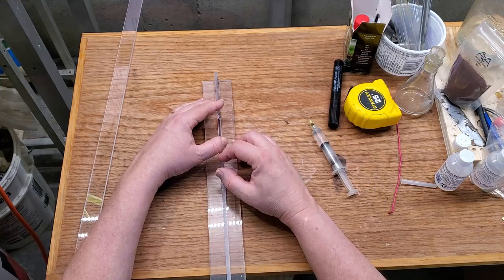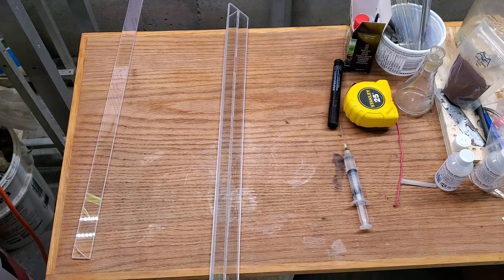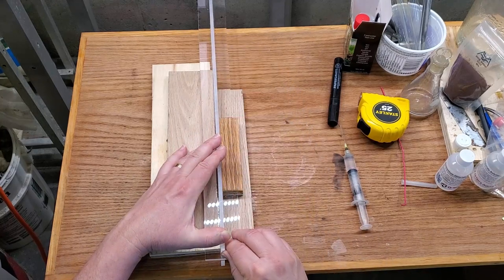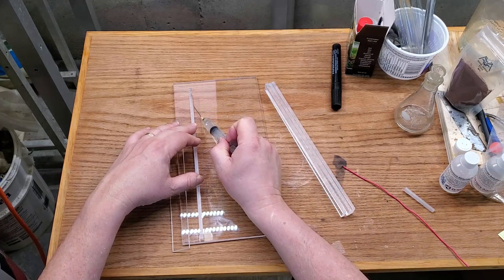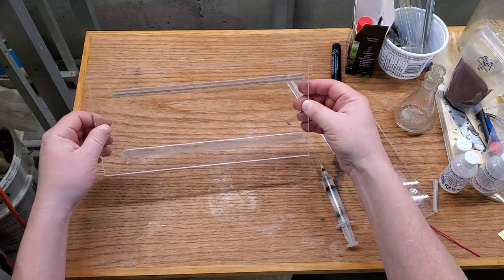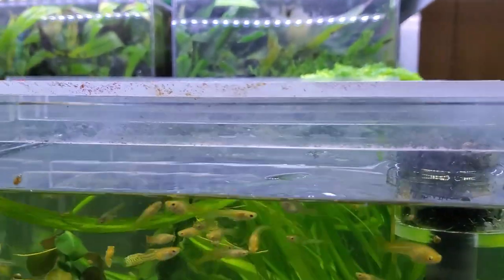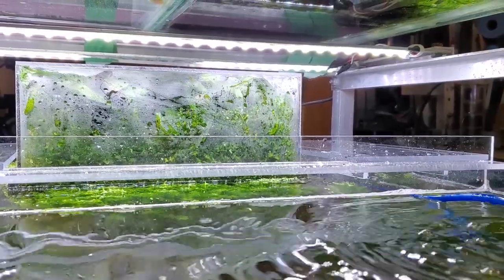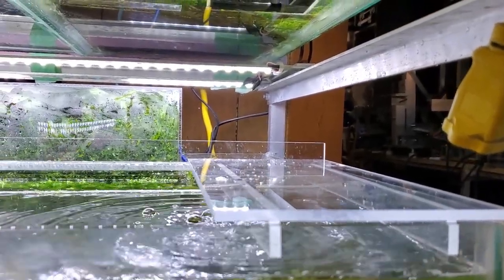Acrylic Lids The Next Step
While I was waiting on results, I thought I would get to one of my shelved projects.